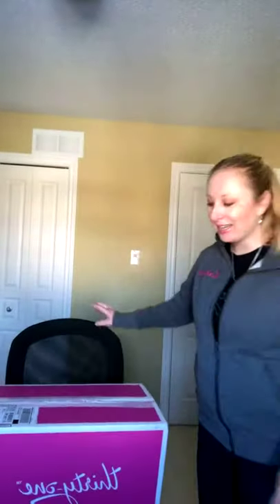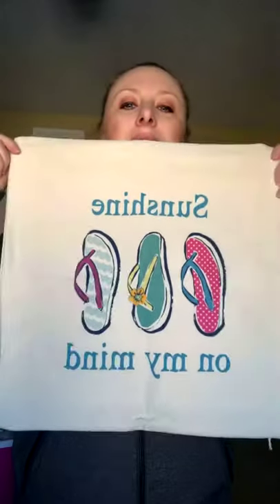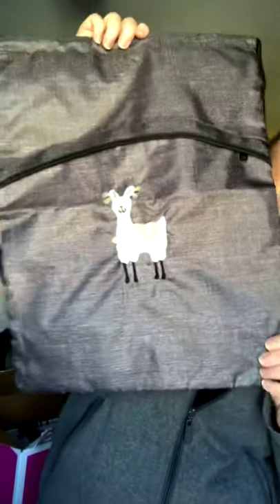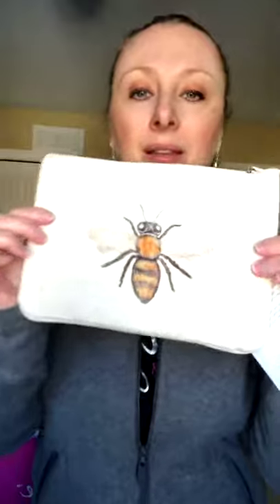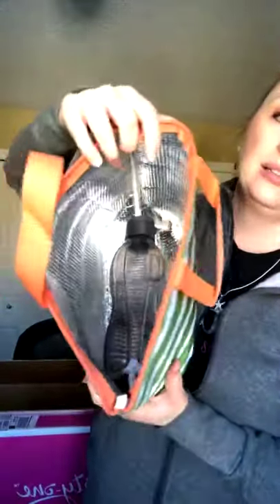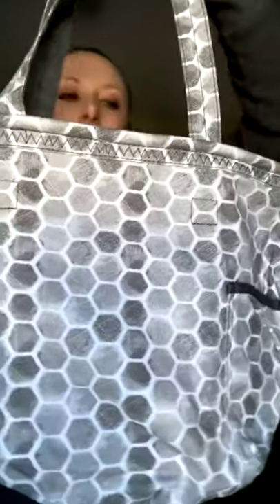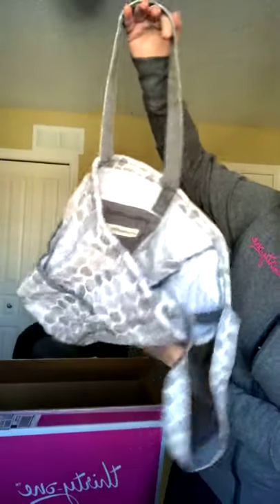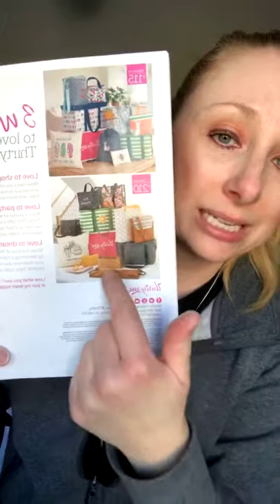Spring signature starter kit - Thirty-one gifts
Spring signature starter kit! and click join to start your journey!